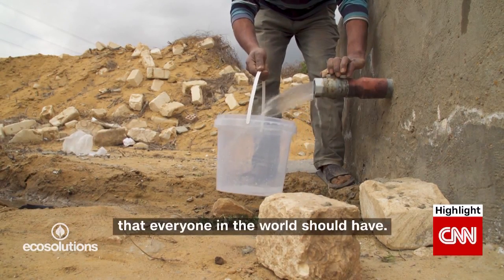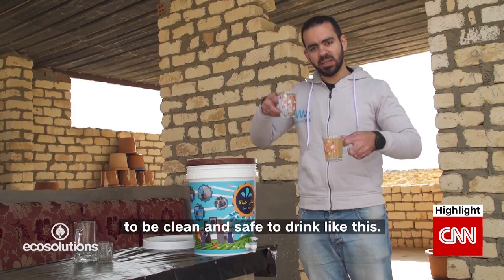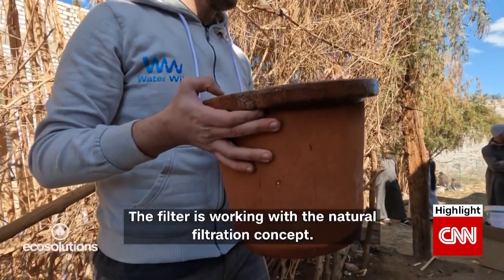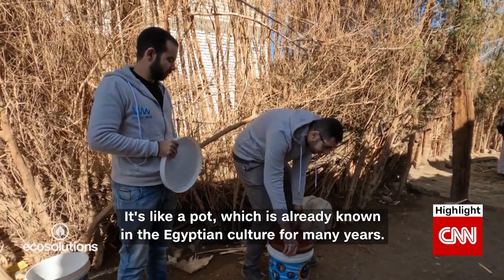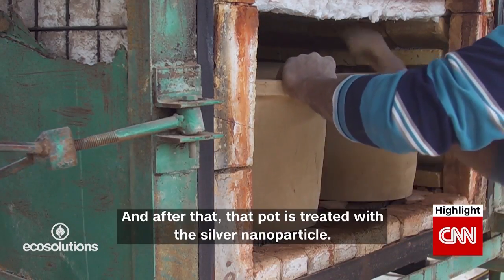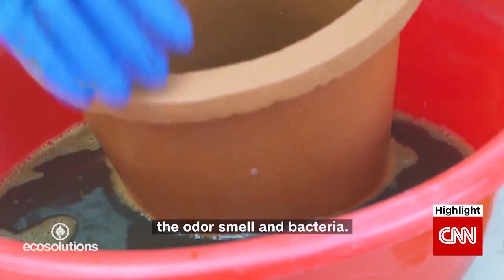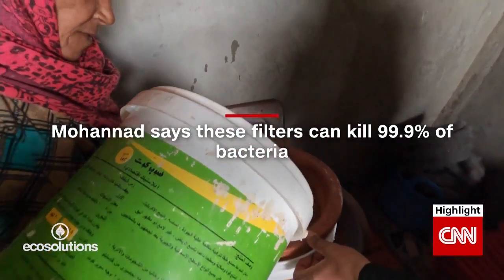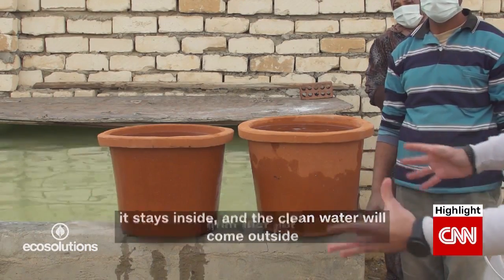CNN x MOIC Eco Solutions: WaterWill